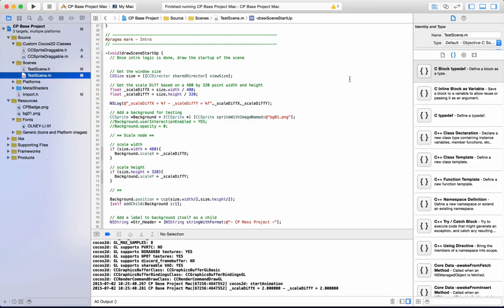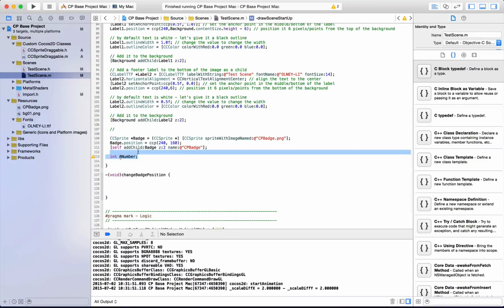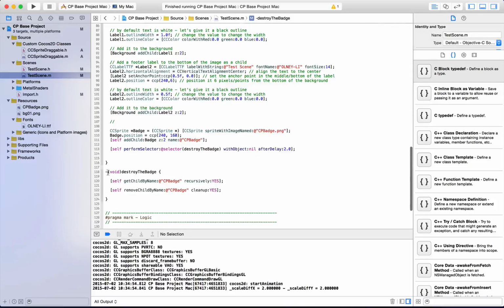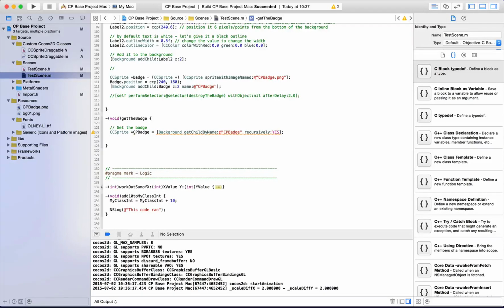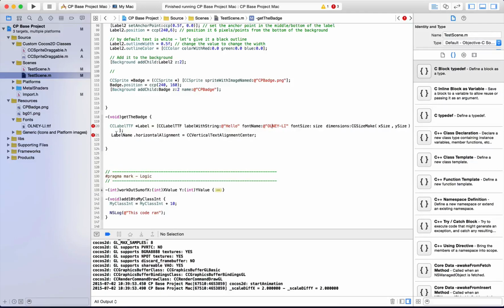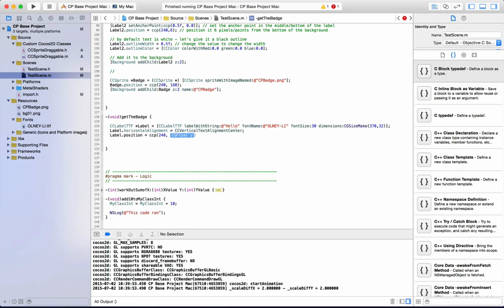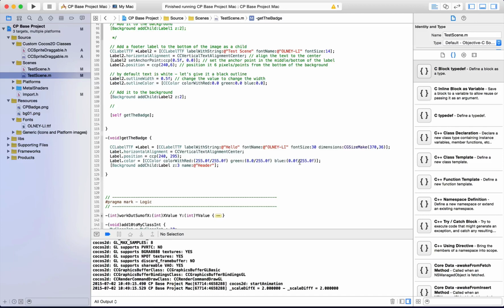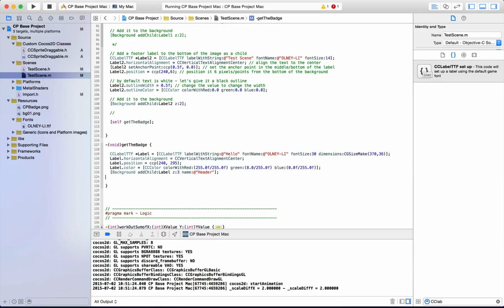Import Tutorial - Ep. 05 - CCNode Naming & Label Tips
Import Tutorial is an official project by Calis Projects to try teach people to program their own 2D game using Objective C and Cocos2D Version 3.4 as their base.
Designed with beginners in mind.

The game target platform is iOS, Android, and Mac.

Each video will ask you to do "homework" which I'd love to see. Post in the thread for this episode (link below).

Follow the series (will have irregular update schedule) here on the channel using the playlist.

Episode 05 - Learn how to use a cool Cocos2D feature that lets you access local nodes in other methods thanks to a naming scheme. Also learn some tips when creating a label, such as alignment and coloring.

Make sure to check the channel for the video on Code Snippets as it's needed for this episode and future tutorials.

Code Snippets